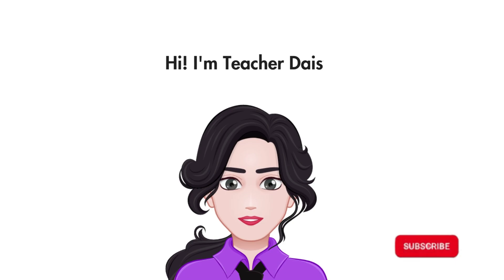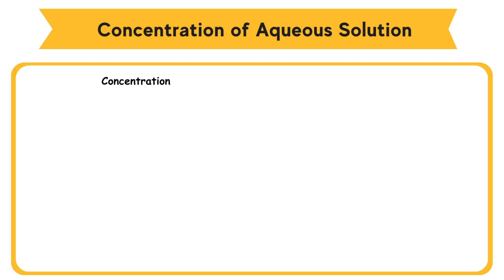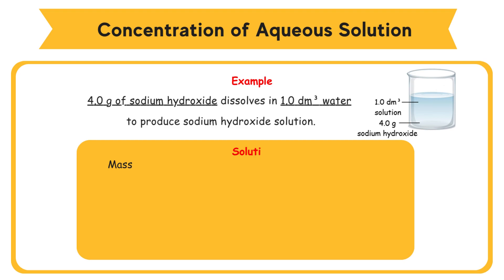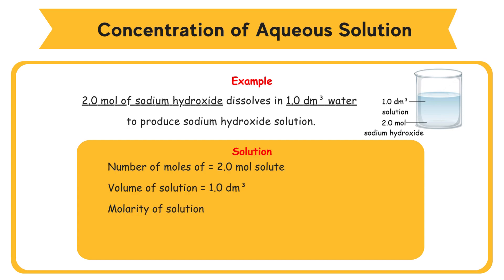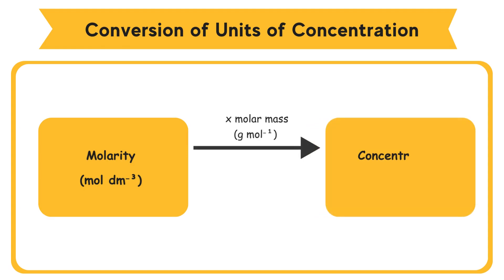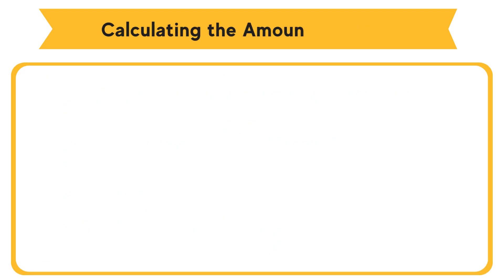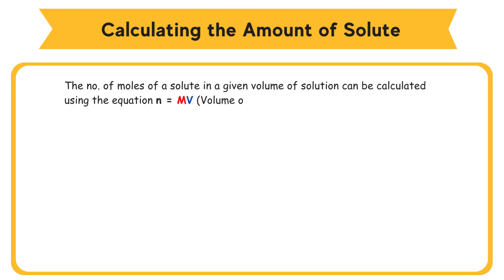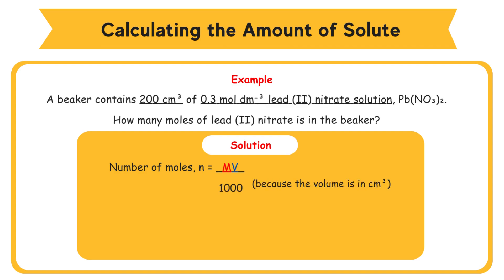SPM Chemistry Form 4 (Acid, Base and Salt) Chapter 6 - Part 4 Complete Revision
0:00 intro
0:21 6.5 Concentration of Aqueous Solution